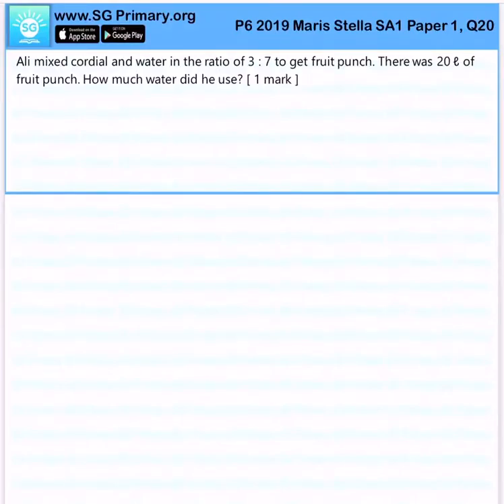P6 Maths 2019 SA1 MarisStella Paper1Q20